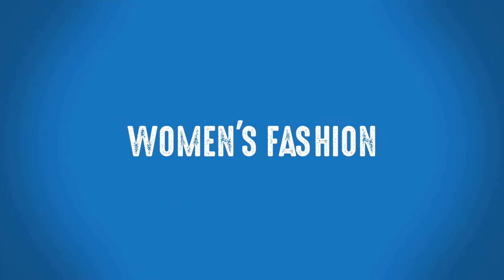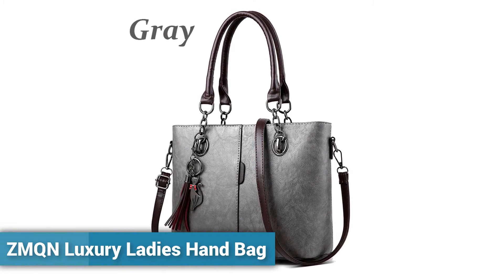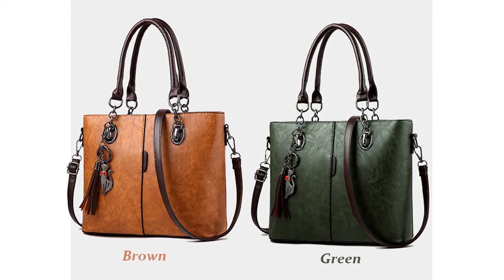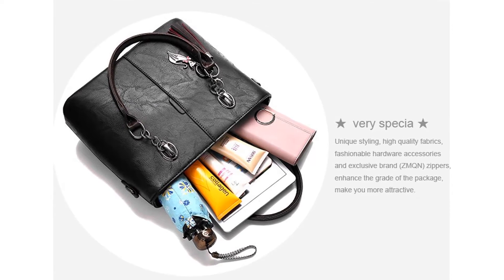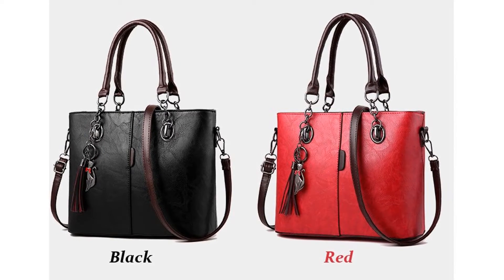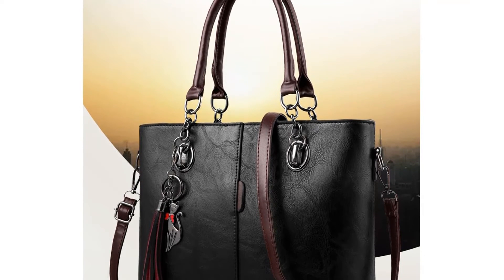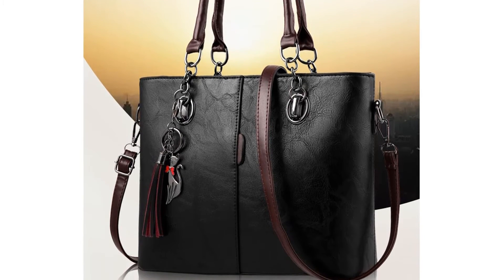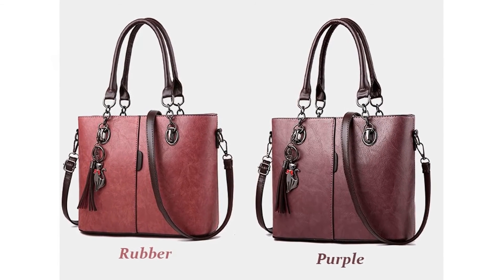Best women's business bags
More than 200 persons have already bought this best women's business bags. You can choose this women's business bag from 7 different colors. It has Interior Compartment, Interior Zipper Pocket, Interior Slot Pocket and Cell Phone Pocket.